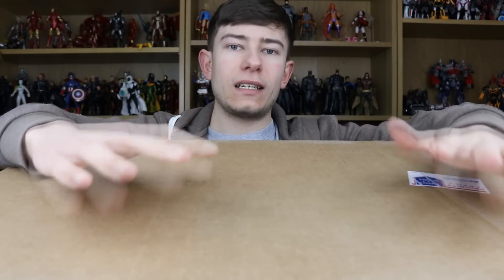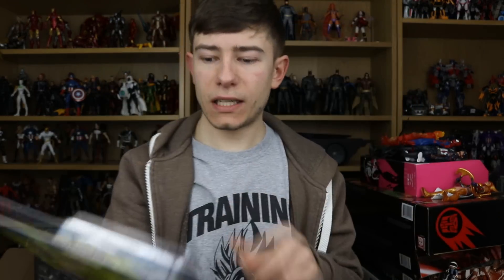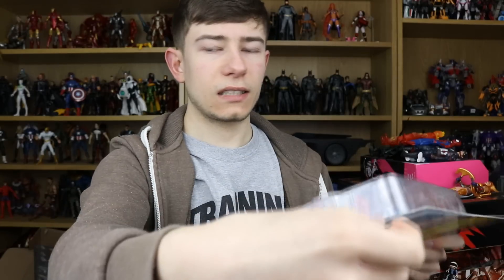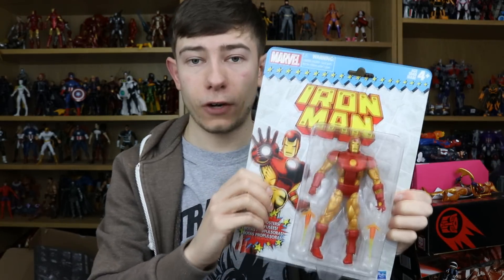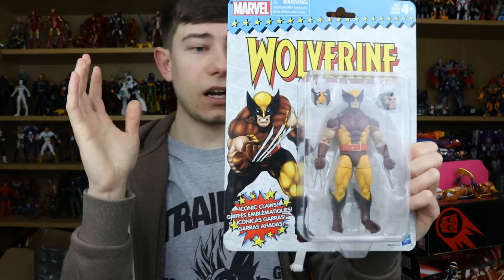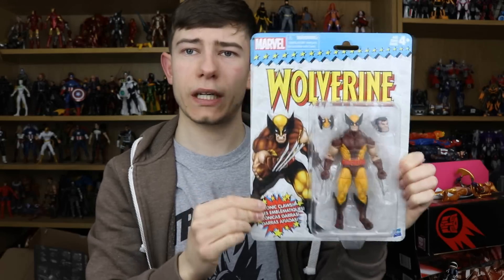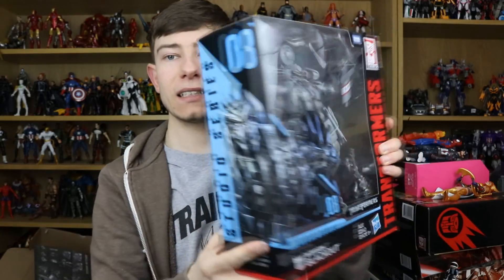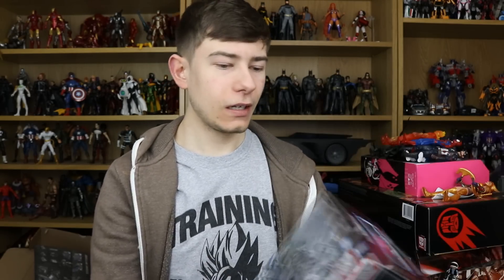2019's First BigBadToyStore Unboxing & Updates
Here we go kicking off 2019 with the first big unboxing from BigBadToyStore!